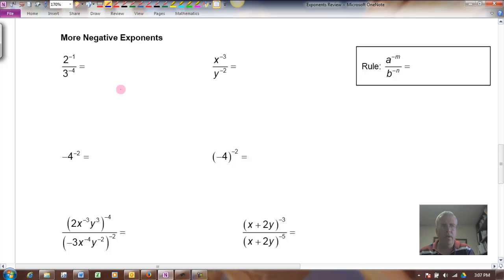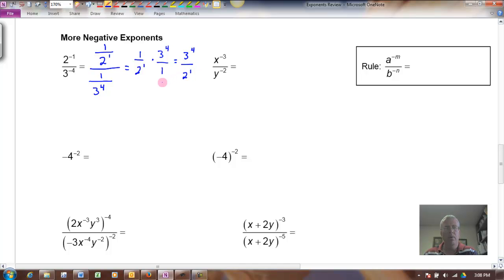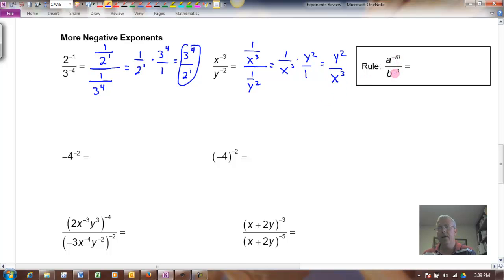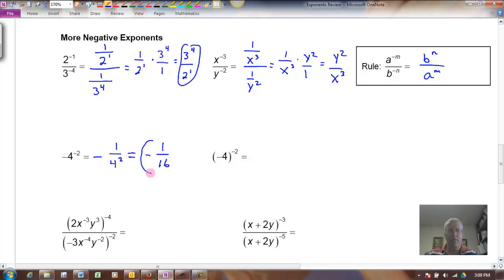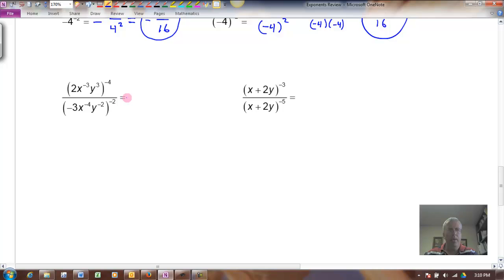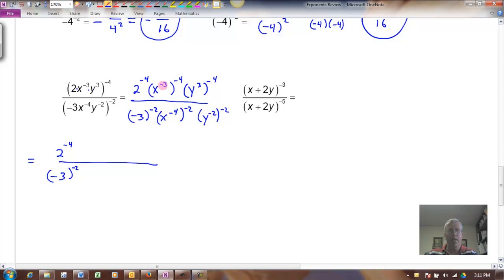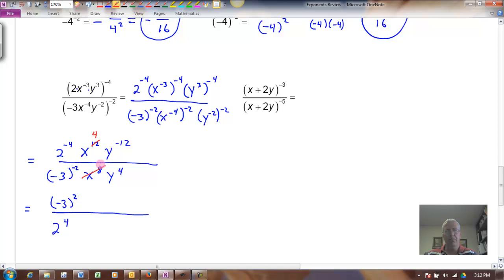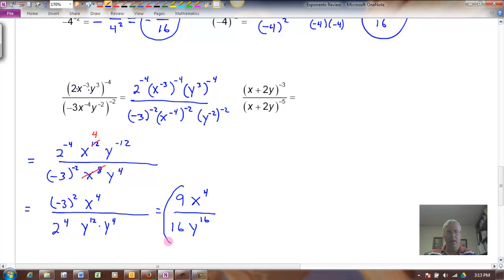Exponents Review Part 3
Examples using negative exponents and rules of exponents.  for a complete math course!